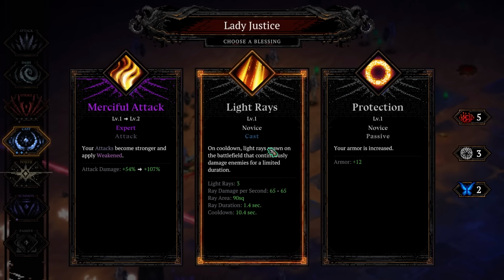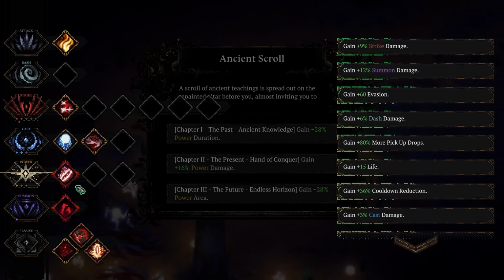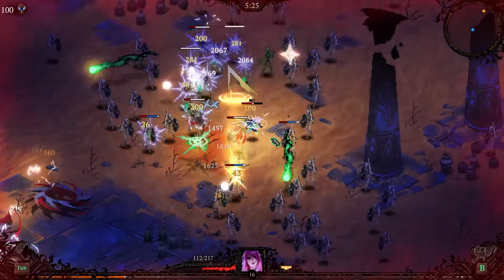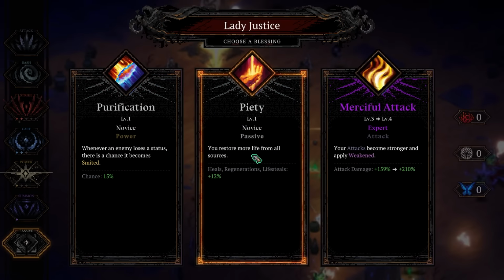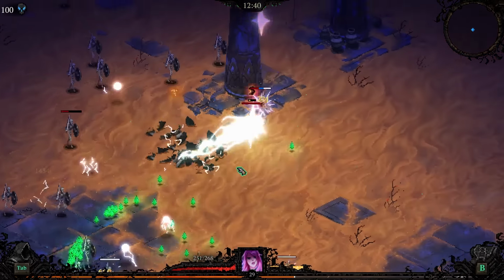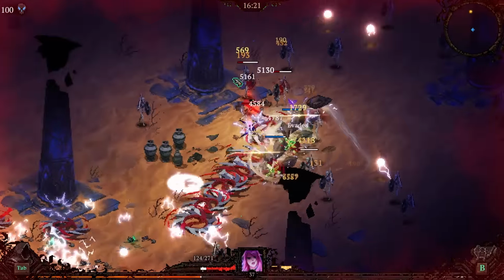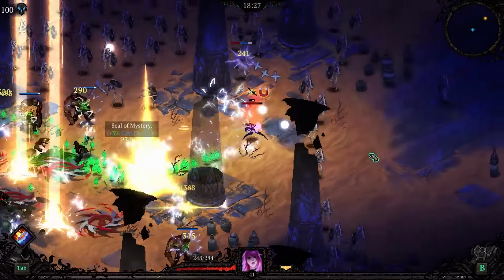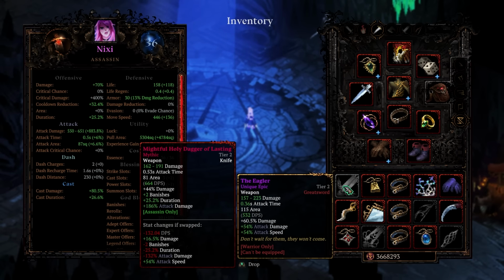Lightning Cast Nixi is BROKEN! | Death Must Die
Death Must Die is an action hack and slash roguelite survivors game in which you play as the heroes trying to defeat Death.

"Many heroes throughout history had taken on the journey to The High Mount to enter into Death's realm and end his reign. None to return.
Yet this time, an unsung higher power had chosen to back our heroes in their quest. Toss a coin in my hat here traveler, if you wish to hear The Saga of Death's Demise."
~The Bard